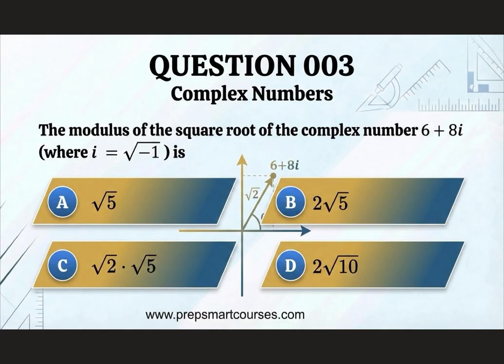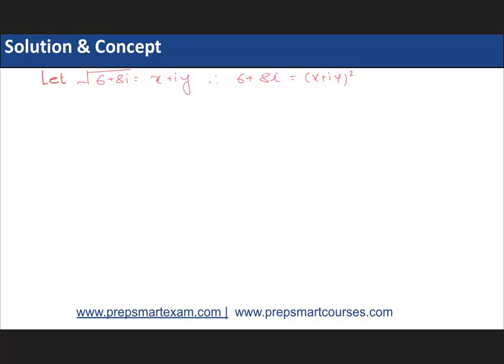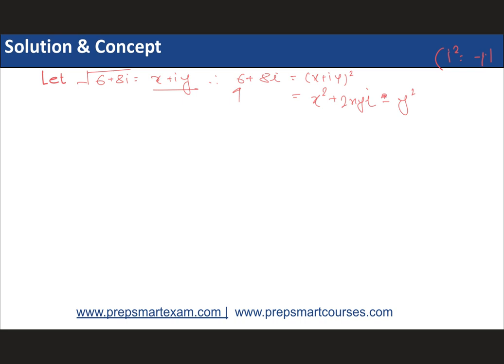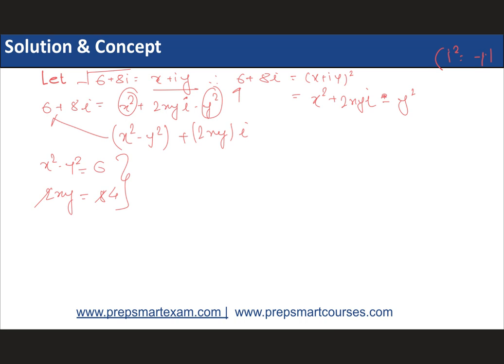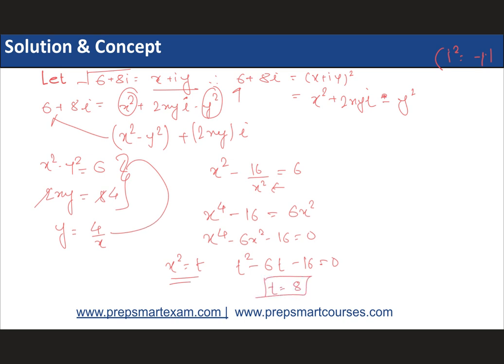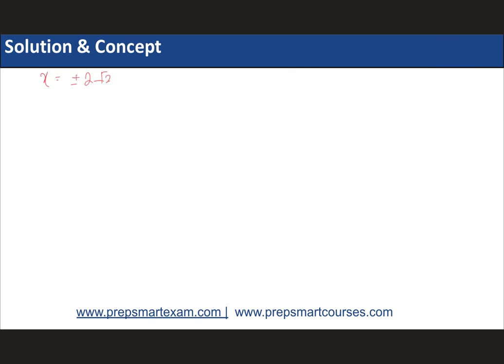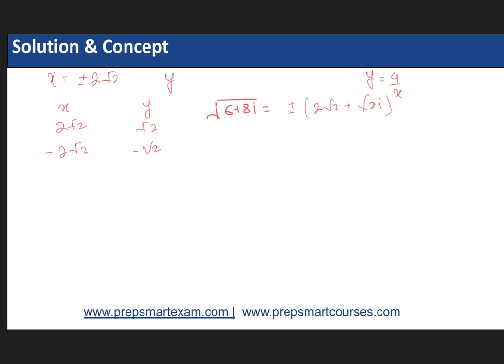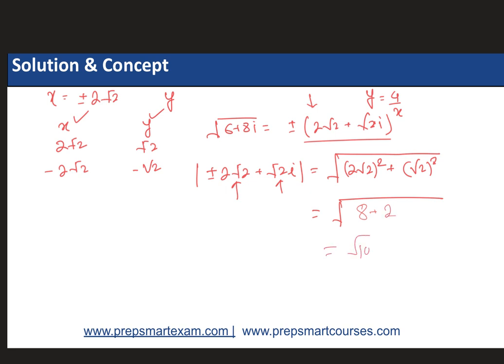Target MHTCET 2026 - Most Important Questions & Concepts Filtered for quick revision 003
🚀 ACE MHTCET 2026 | Units & Dimension | Question 003

Welcome to the **ACE MHTCET Series** by PrepSmartCourses – your ultimate destination for smart and result-oriented preparation! 📚✨

In this video, we begin with **Units & Dimensions**, one of the most important and scoring topics in Physics. Master the fundamentals and boost your **MHTCET percentile** with our high-quality question practice.

🔥 What you’ll learn in this video:

* Concept clarity on Units & Dimensions
* Important formulas & tricks
* MHTCET-level question solving
* Time-saving problem-solving techniques

* Dedicated question bank for practice
* Designed by experts
* Proven strategies for percentile improvement
* Trusted by 1000+ students across Maharashtra

💡 **Prepare Smart. Prepare for Success.**

* Follow for daily practice questions